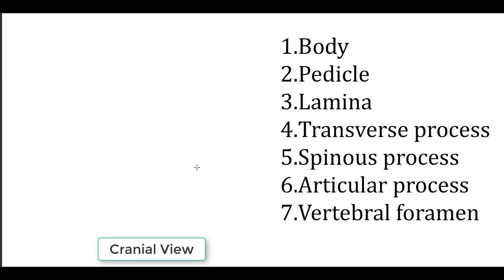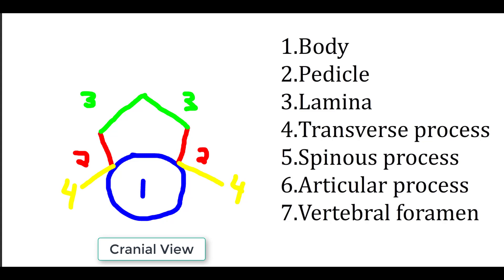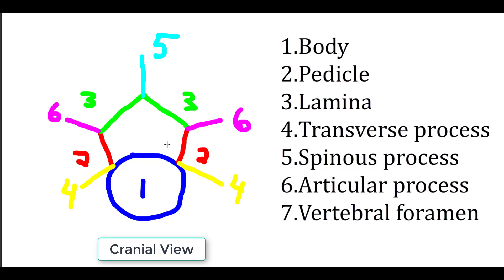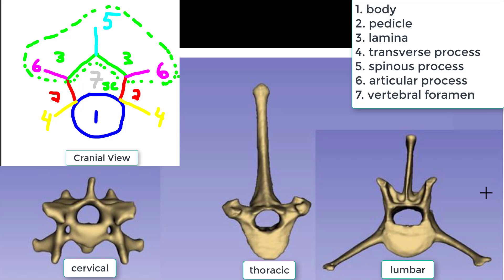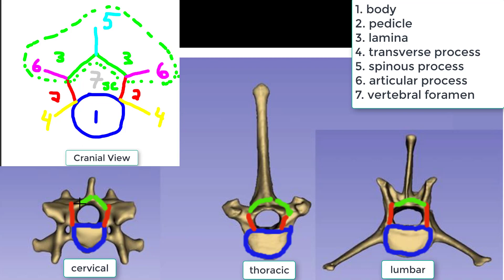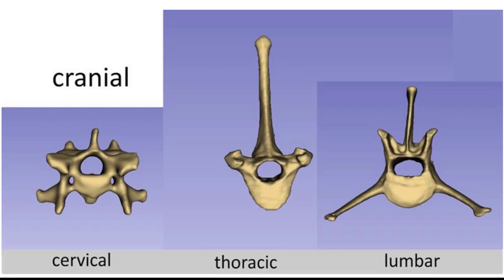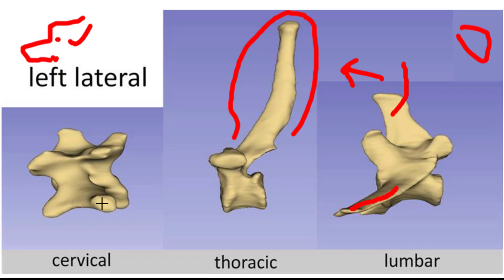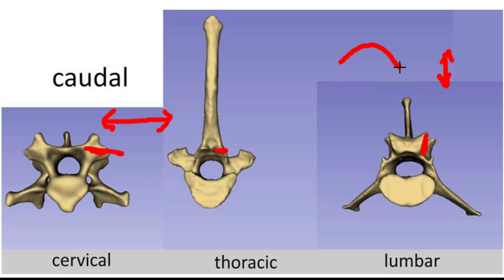Functional Dog Anatomy - Drawing the Vertebra and Correlating it to the Specific Types of Vertebrae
This video demonstrates how to "draw" a general vertebra. It then correlates the drawing to the specific types of vertebrae, and discusses the general properties of the specific vertebrae.

The purpose of drawing is not to create a perfect, beautiful picture. but to organize your thoughts.

This video is from a group of videos demonstrating how to think and learn functionally about dog anatomy through quick sketches.

These are companion pieces for the Purdue - Canine Veterinary Anatomy platform